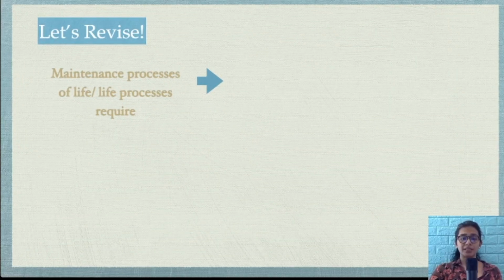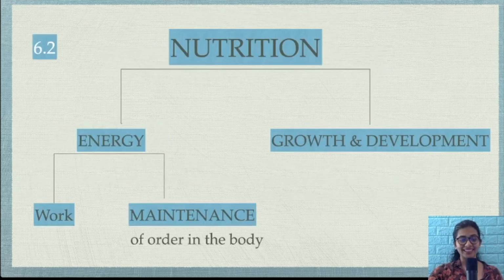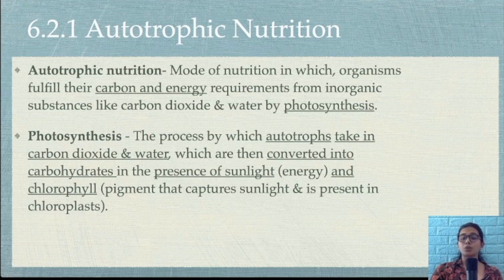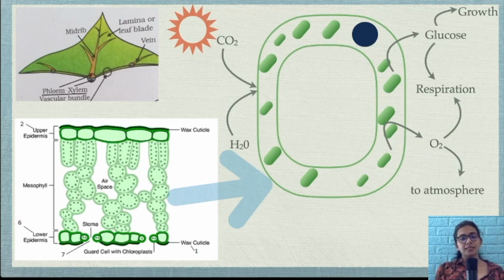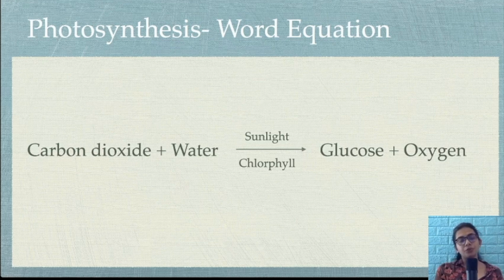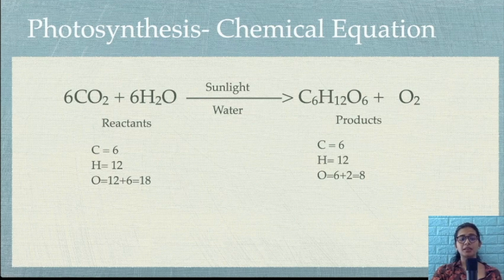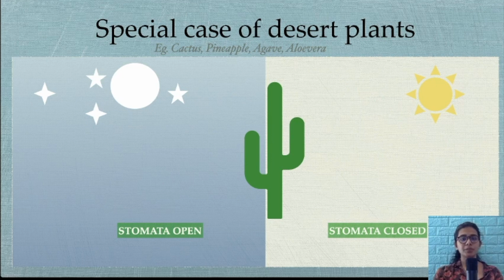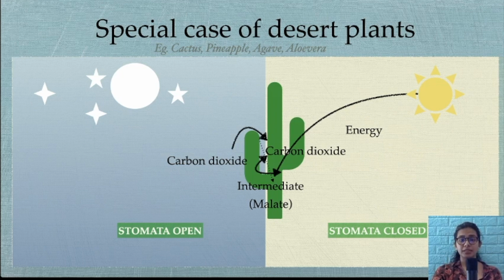Life Processes- 2| Nutrition| Autotrophic| Photosynthesis| Desert plants | Heterotrophic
Highlights!!
1. Overview of photosynthesis using flow diagram.
2. Balancing of chemical equation of photosynthesis
3. Flow diagram to help learn the special case of desert plants.

00:00- Start
01:07- Revision- What is nutrition
01:54- Importance of nutrition
02:46- Types of organisms based on mode of nutrition
02:58- Autotrophs
03:32- Heterotrophs
04:25- Autotrophic nutrition
05:11 - Photosynthesis
07:53- Diagrammatic flow  - overview of photosynthesis
10:07- Word Equation - Photosynthesis
10:22- Chemical equation & Balancing- Photosynthesis
13:41- Steps in photosynthesis
14:04- Special case of desert plants with flow diagram -CAM - Crassulacean Acid Metabolism.